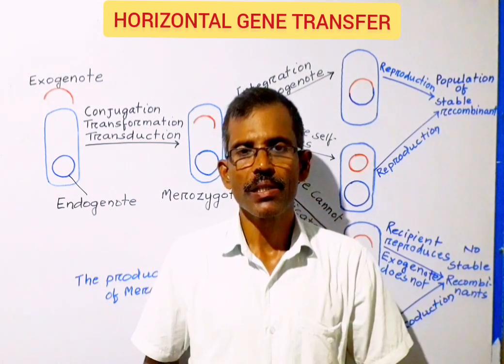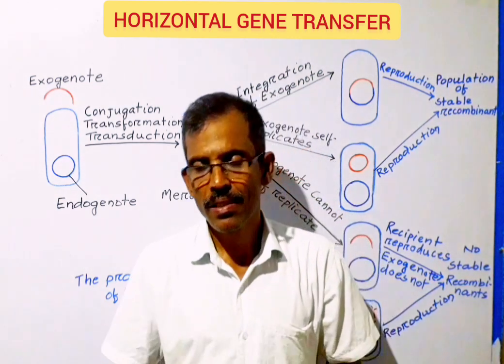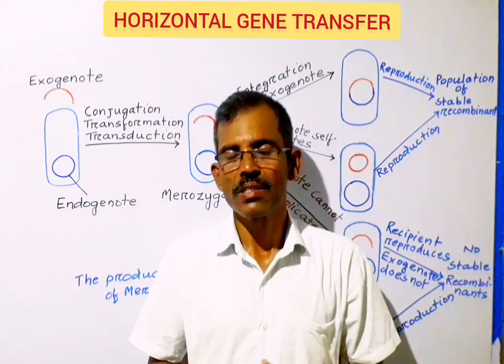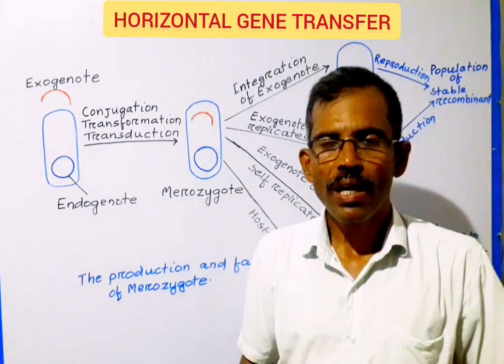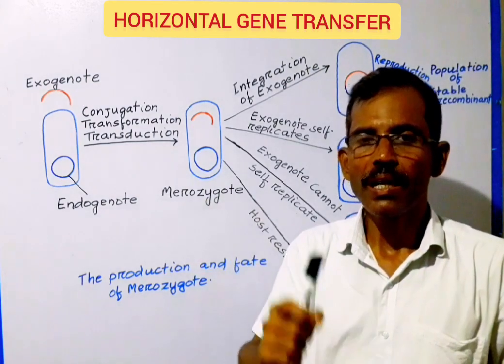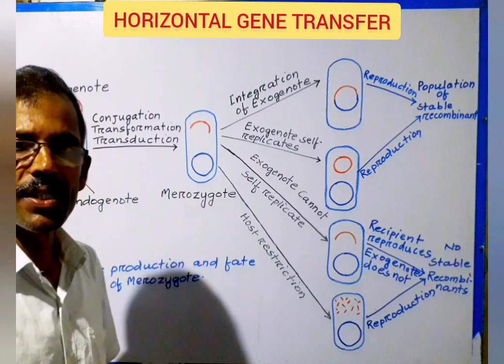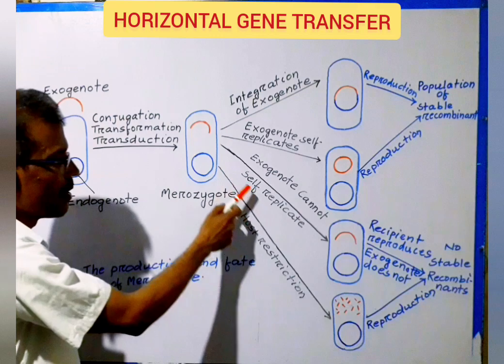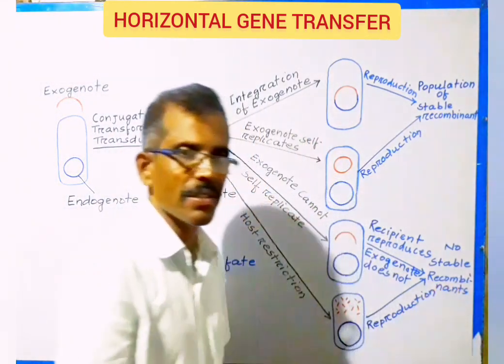HORIZONTAL GENE TRANSFER@SAM BIOLOGY CLASS.